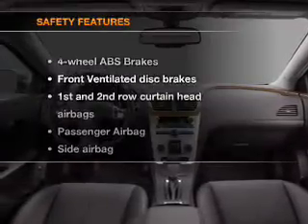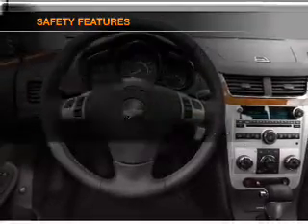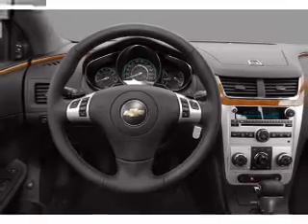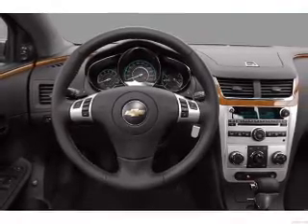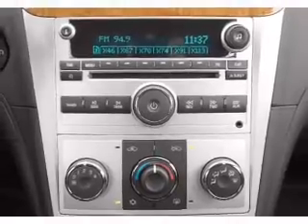2011 Chevrolet Malibu - Irvine CA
Year: 2011
Make: Chevrolet
Model: Malibu
Trim: LT
Engine: 2.4 liter inline 4 cylinder 16 valve
Transmission: 6-Speed Automatic
Color: Diamond White
Mileage: 29808
Address:
16 Auto Center Dr